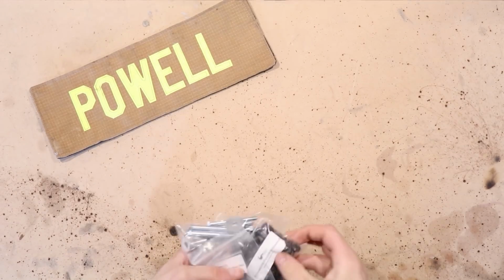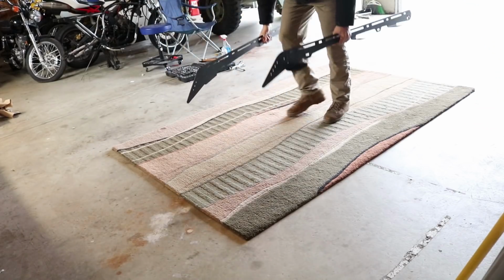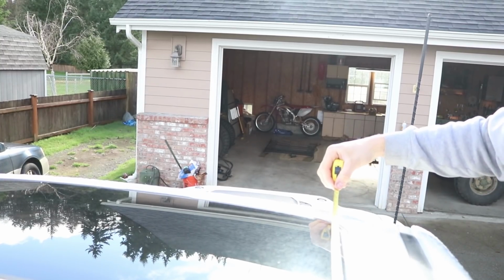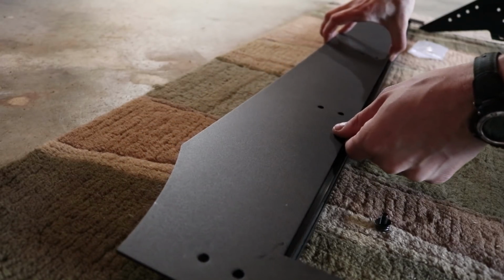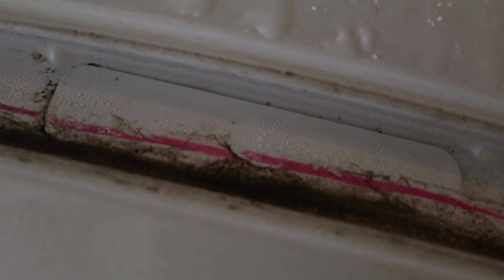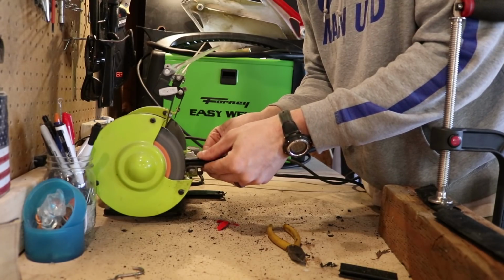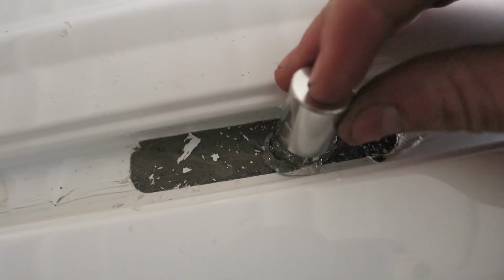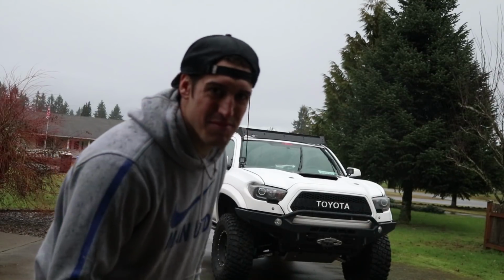Prinsu Roof Rack Install Toyota Tacoma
In this episode I show you everything you need to know to install the cab rack from Prinsu Design Studios.

….tools needed….